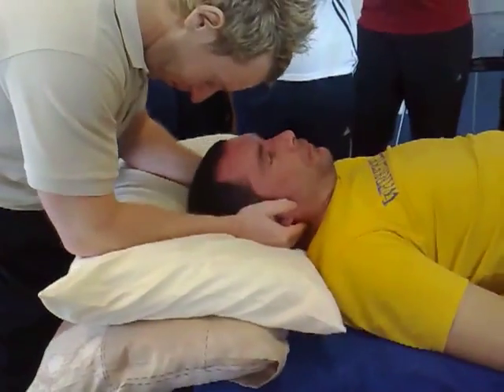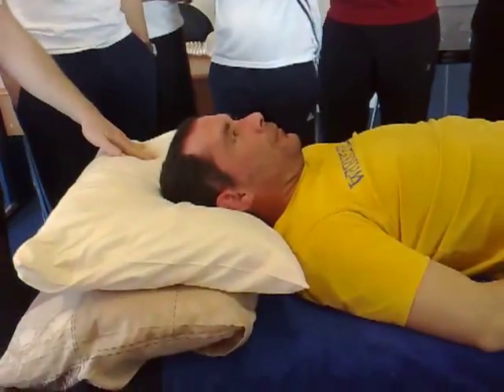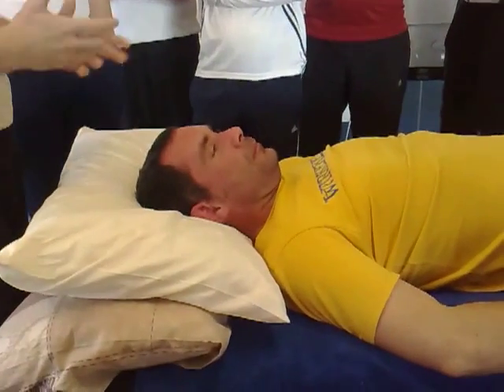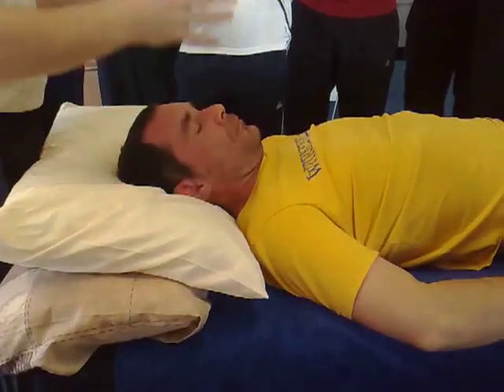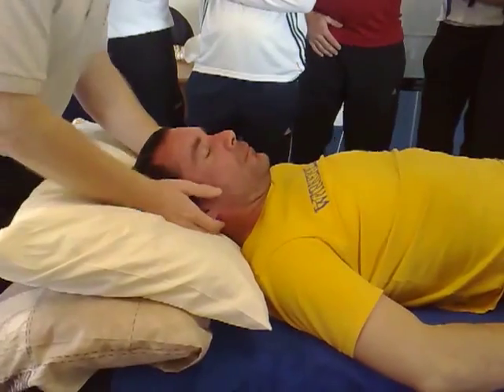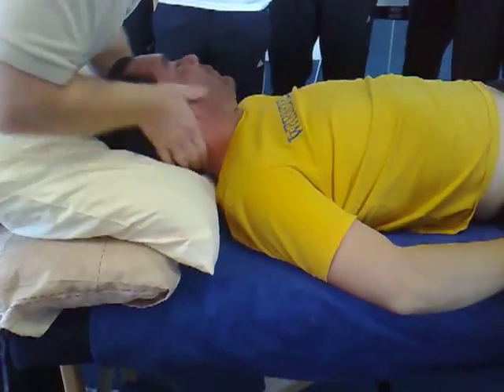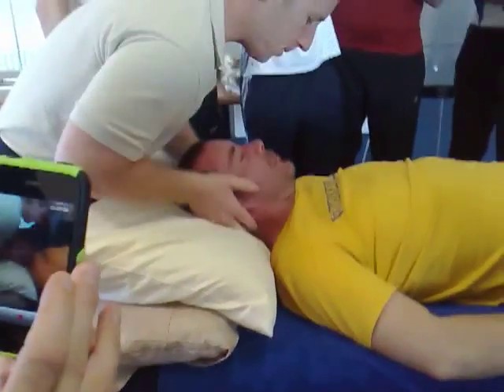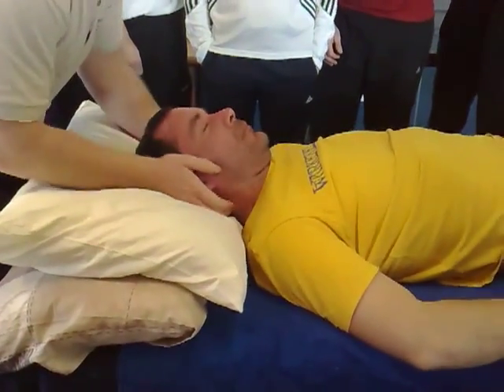How to perform a Grade 5 Manipulation of the Cervical Spine, Osteopathic HVT Technique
John Gibbons BSc a registered sports Osteopath at the University of Oxford is demonstrating a HVT Manipulation of the C2/3 Cervical Vertebra. For more information about Physical therapy courses then look